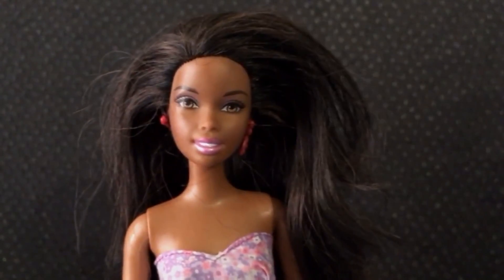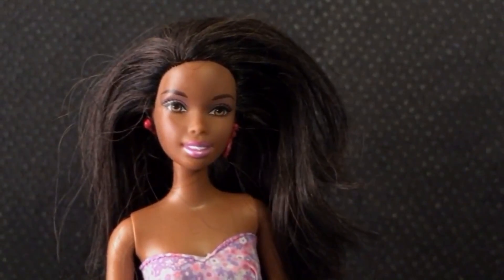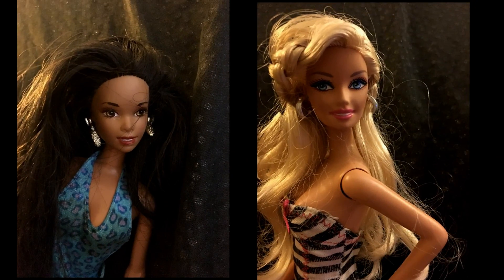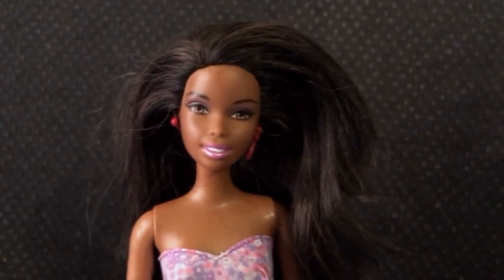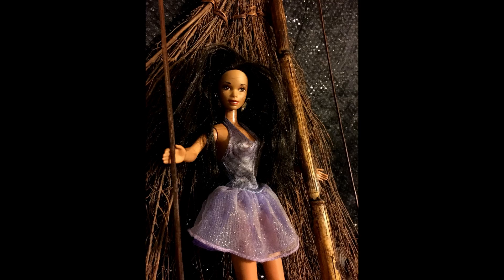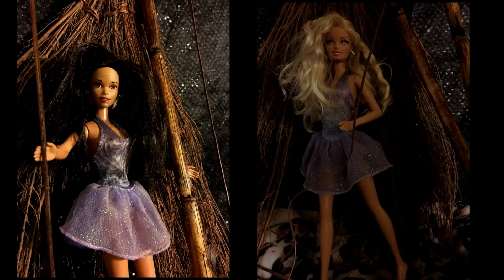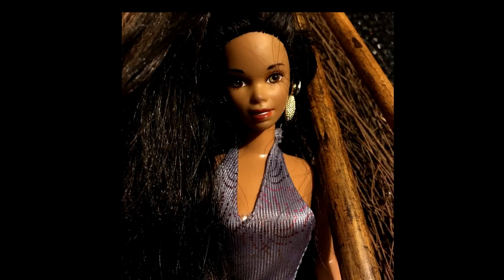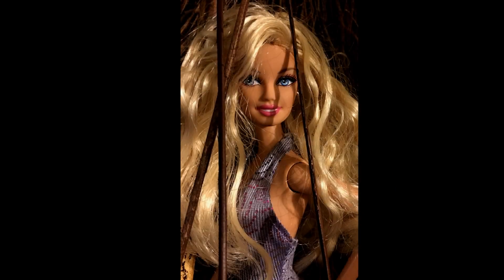Barbie's "Next Top Model," Who Will Be Eliminated? EP 6 part 2 of 2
Elimination Time